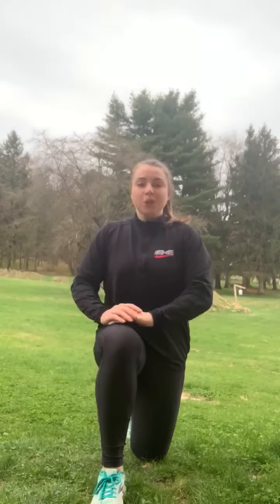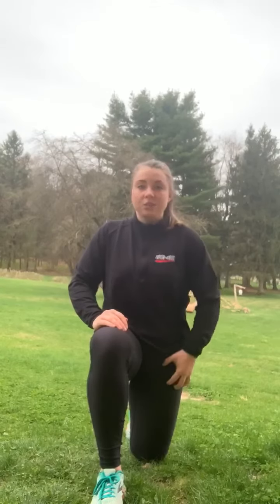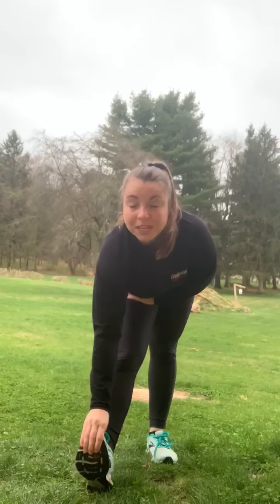Purposeful Walking Stretches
Katie is bringing you a few great stretches to get the right recovery after a walk!